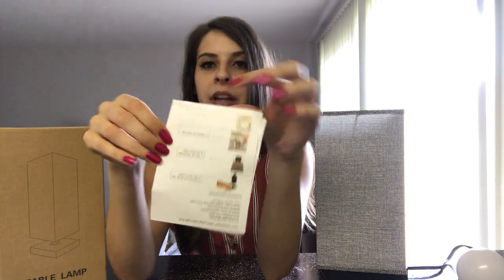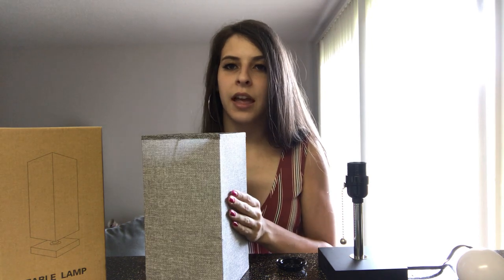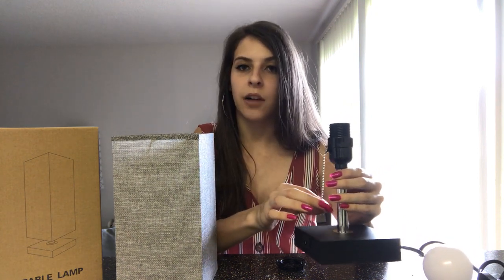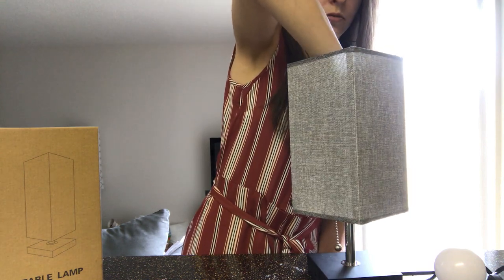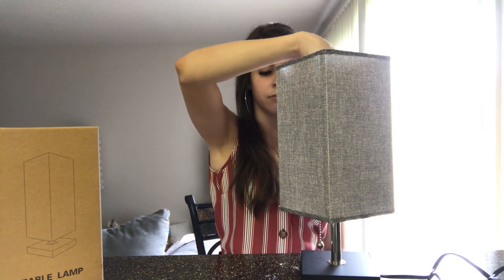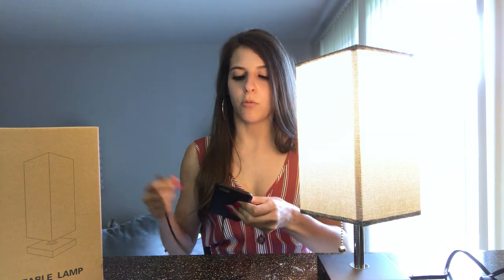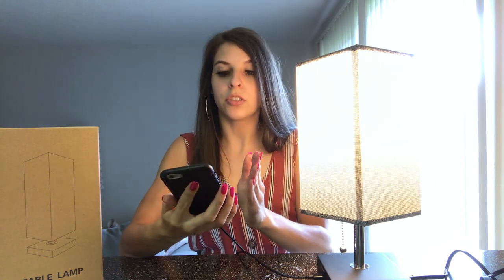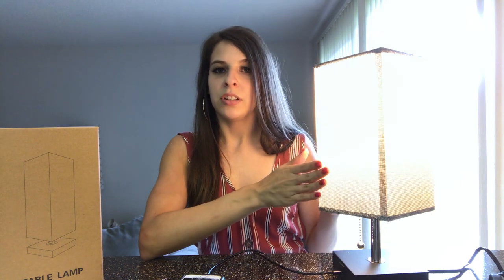Review of USB Table Desk Lamp, Grey Bedside Nightstand Lamp with USB Charging Port